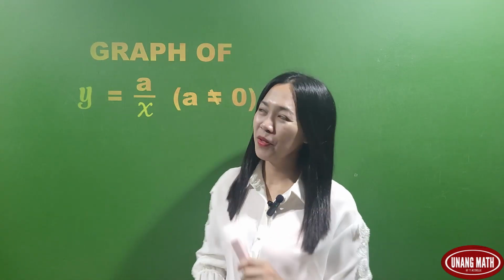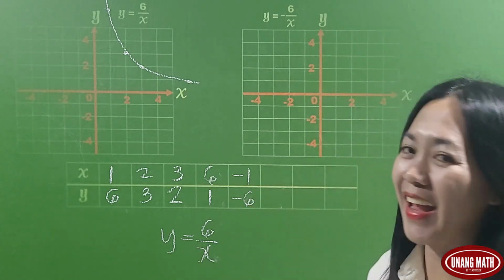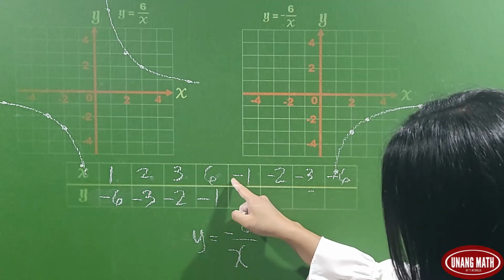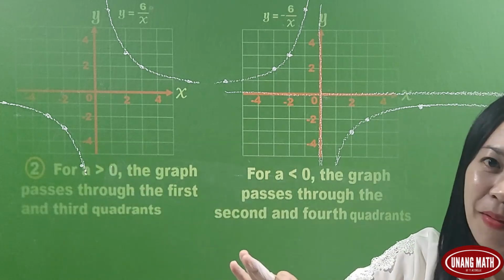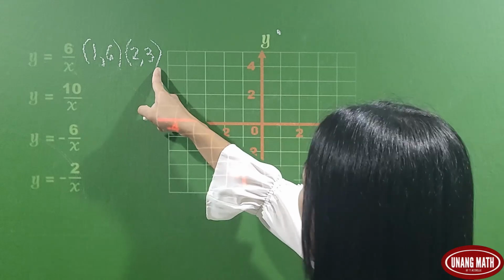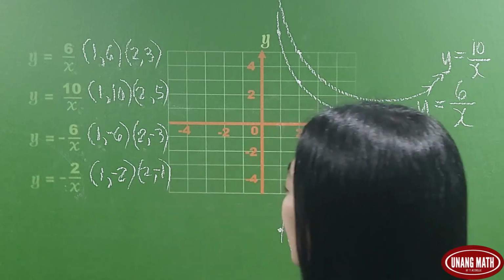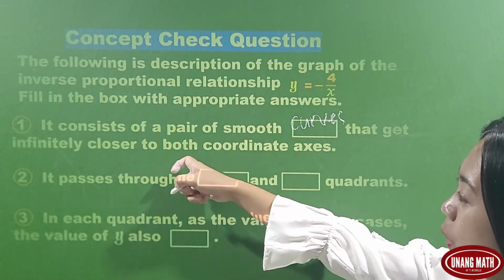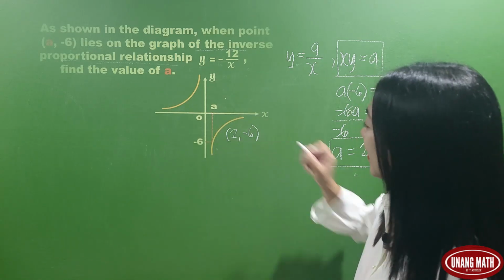GRAPH OF AN INVERSE PROPORTION EQUATION / MATH TUTORIAL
Episode 131: Graph of an Inverse Proportion Equation